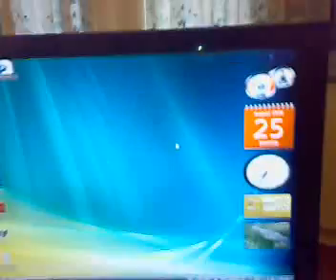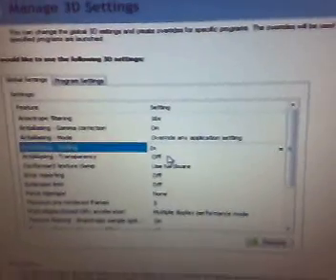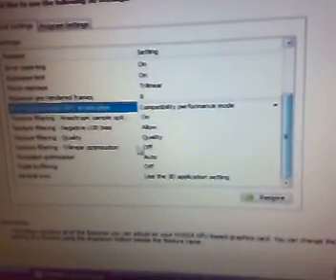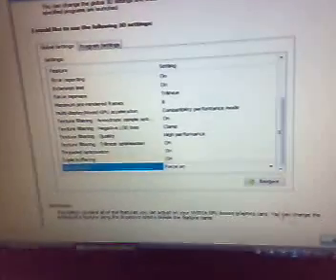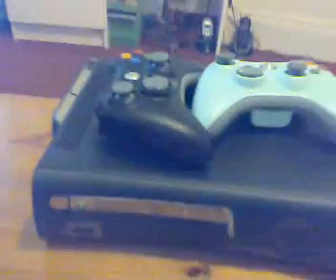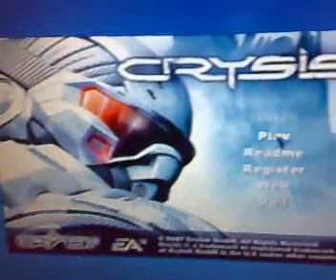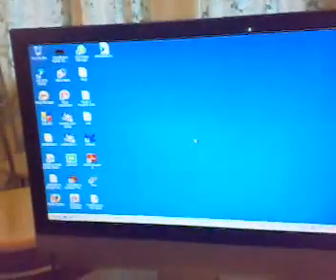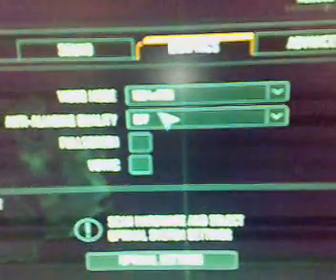Crysis on 8500GT!!! 1GBDDR2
this is 2 help u setup crysis..